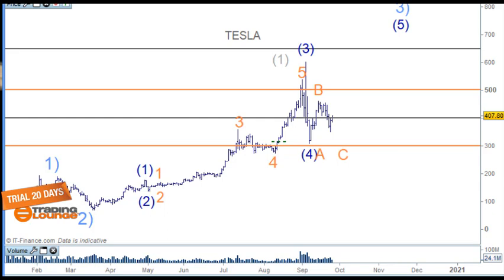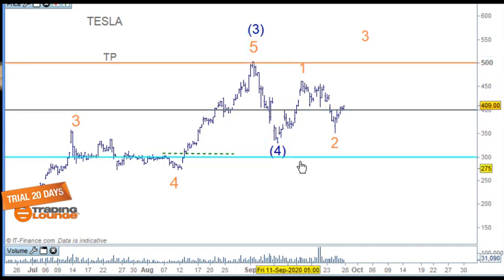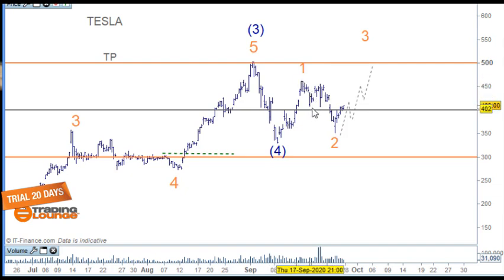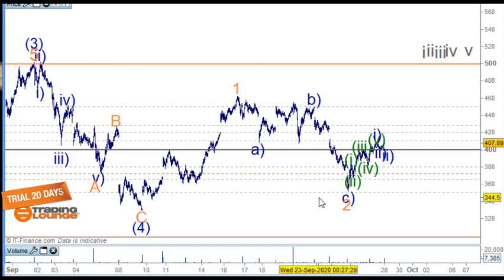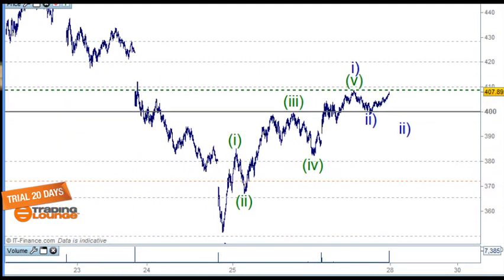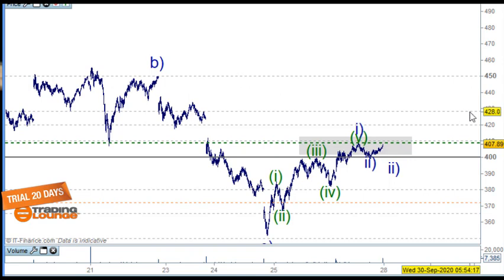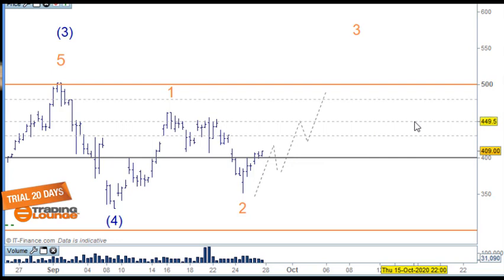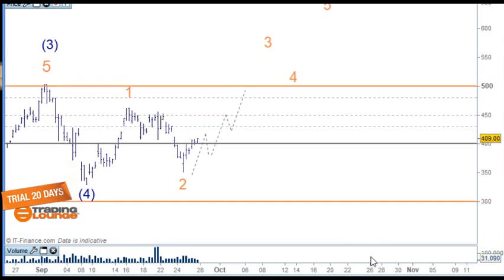TESLA TSLA Technical Analysis Elliott Wave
TESLA  [TSLA] Technical Analysis Elliott Wave Long Term  and Intraday Elliott Wave Analysis - tradinglounge.com
Overview The move down from 500 is Bullish corrective pattern and can be completed. Because the current move up from 350 to 410 is Impulsive (five waves). In fact there is a long trade set up sitting on 400 as the support.